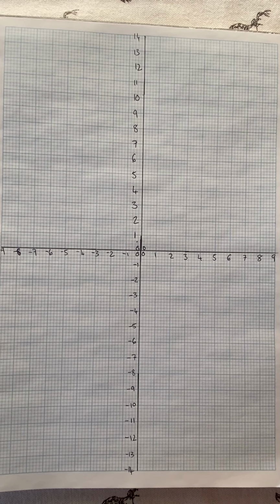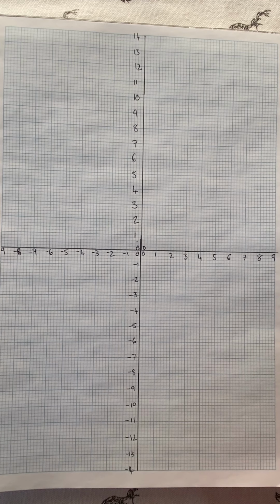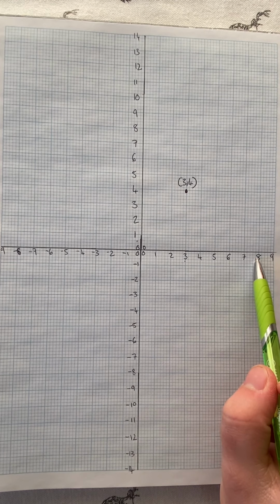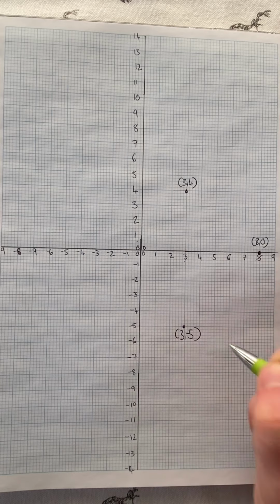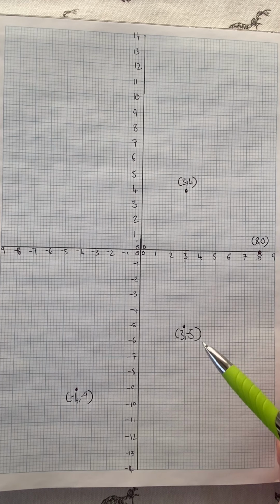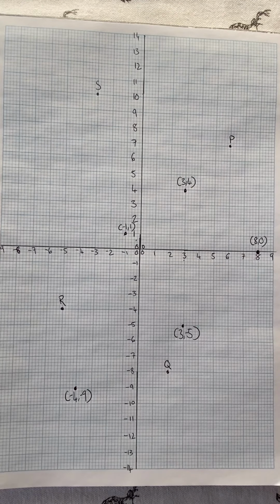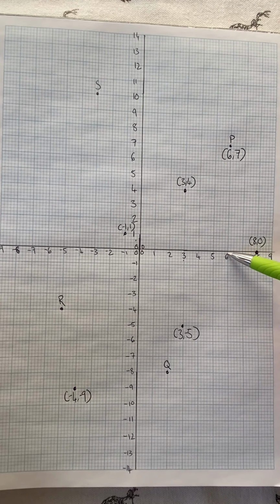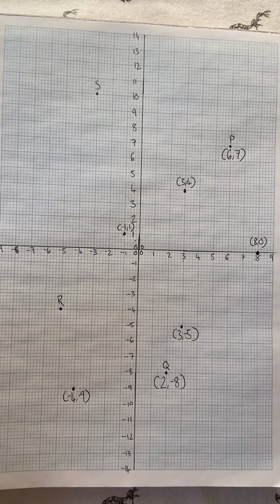Coordinates in 4 quadrants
In this video we look at both plotting and describing coordinates in all 4 quadrants.